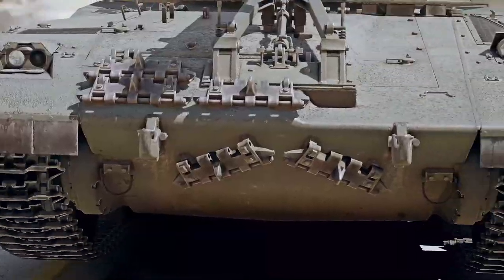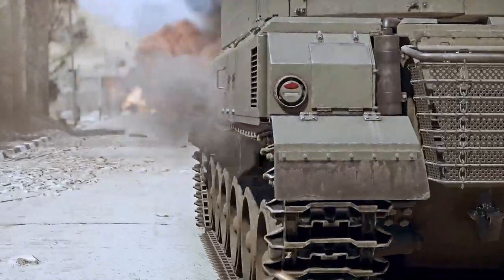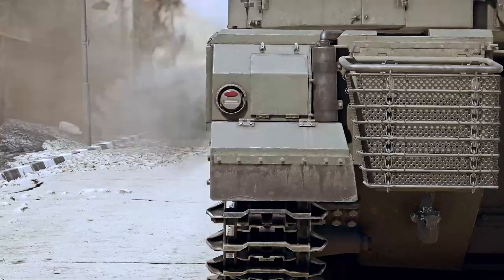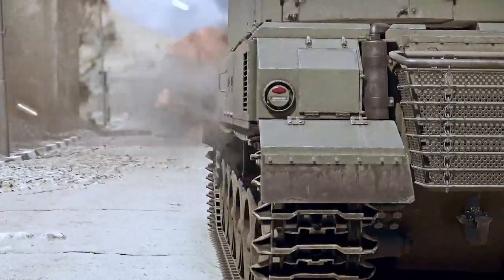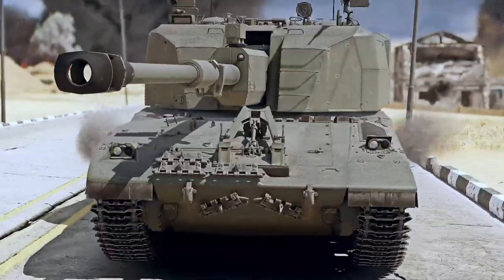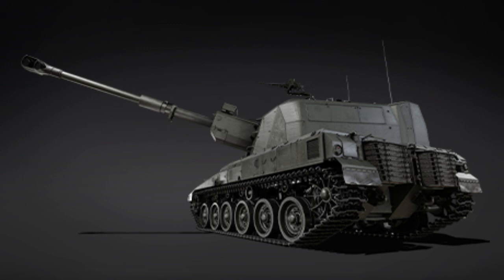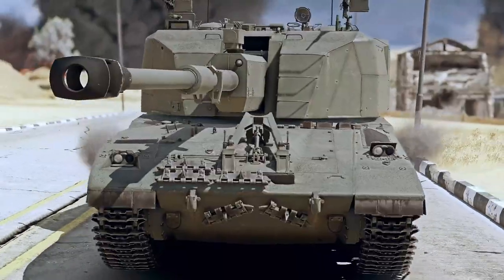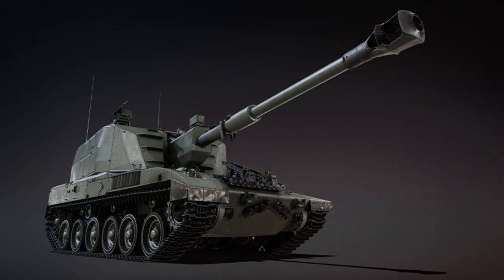NEW Battle Pass Vehicle for Israel Sholef V.1